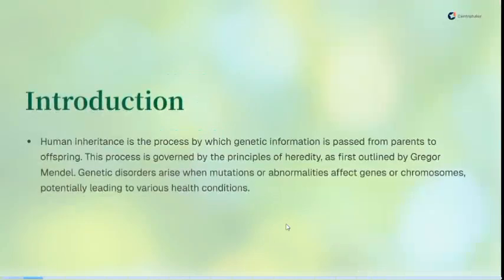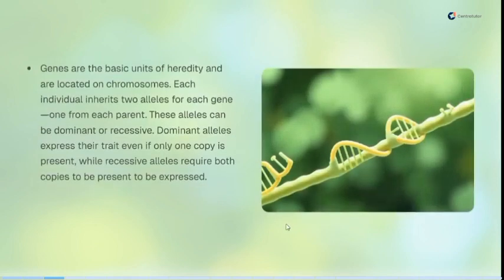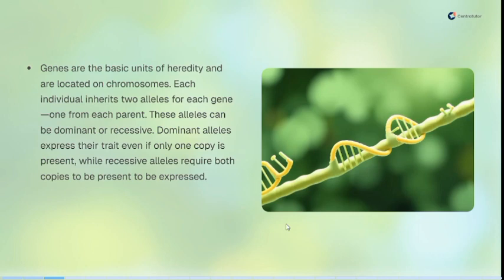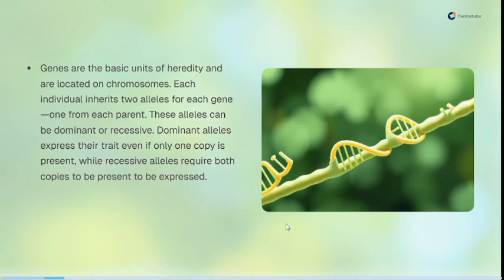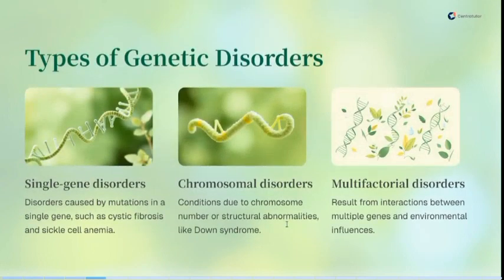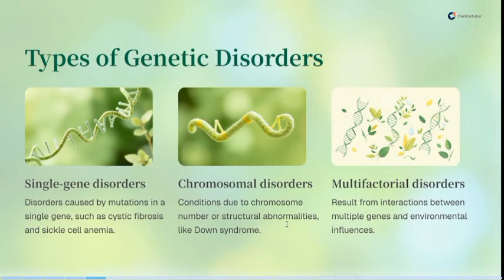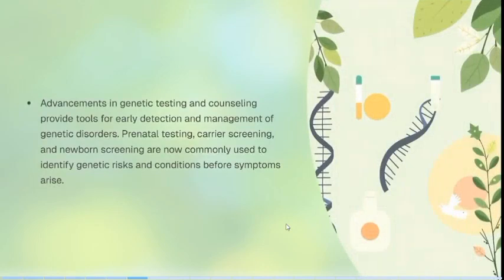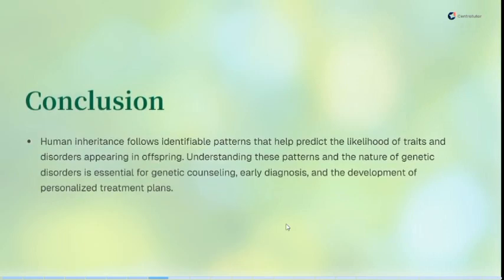7. HUMAN INHERITANCE AND GENETIC DISORDER